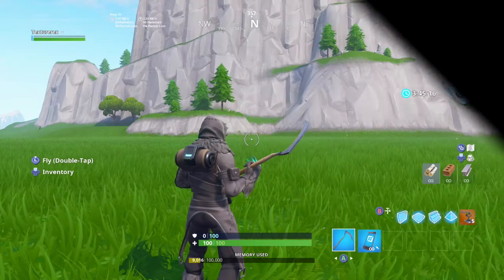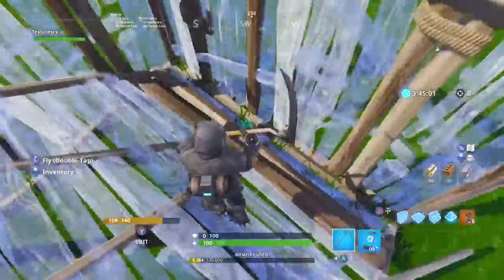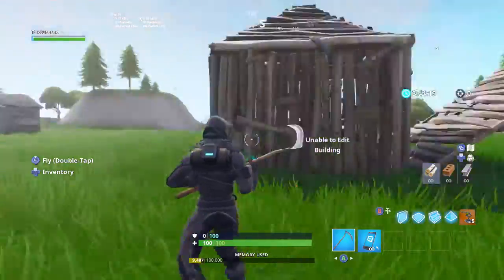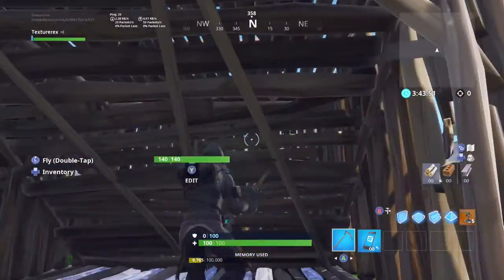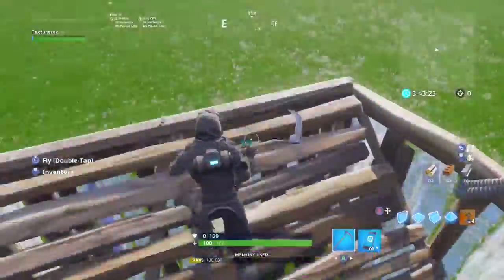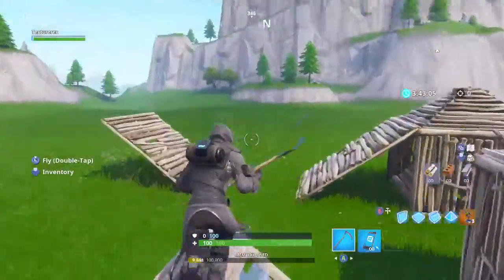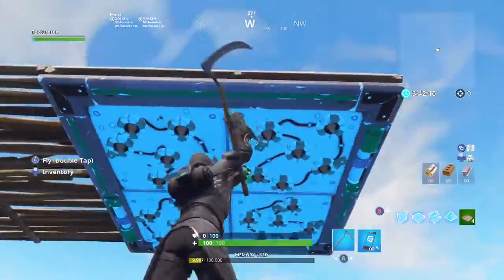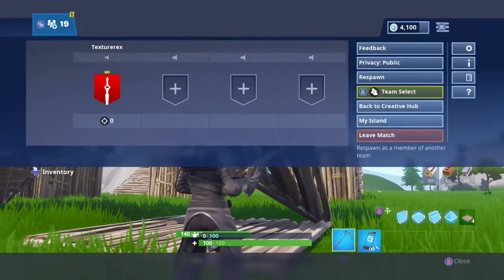Fortnite Pro Tips!!!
In this video, I go over some tips that pros use!